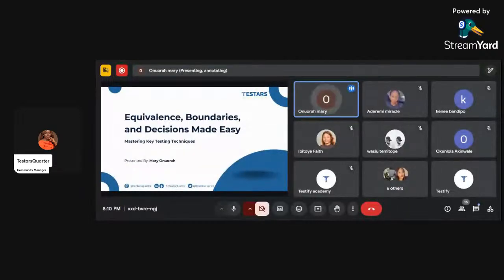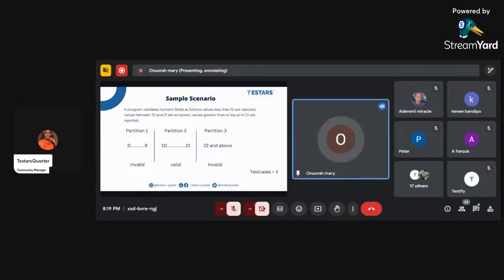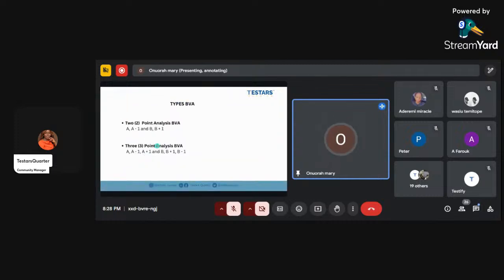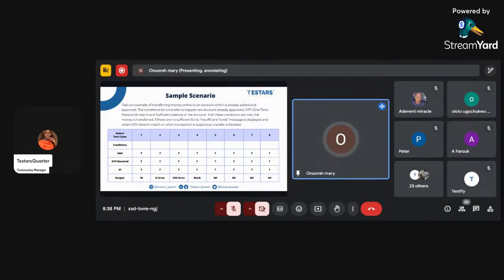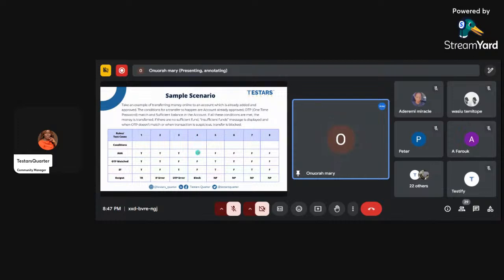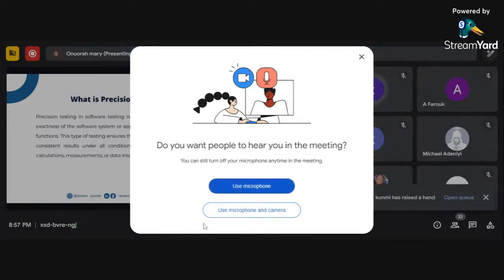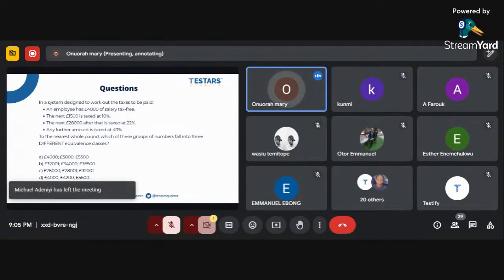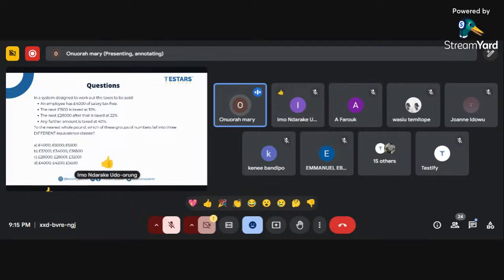Precision Testing: Equivalence, Boundaries, and Decisions Made Easy